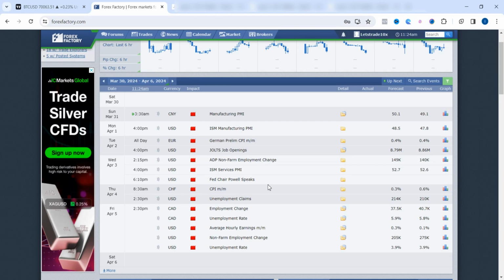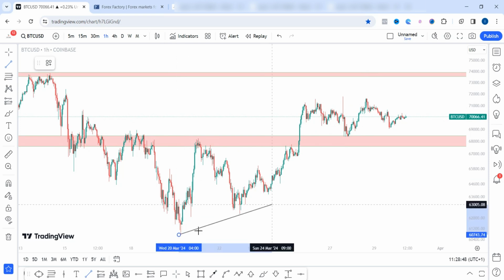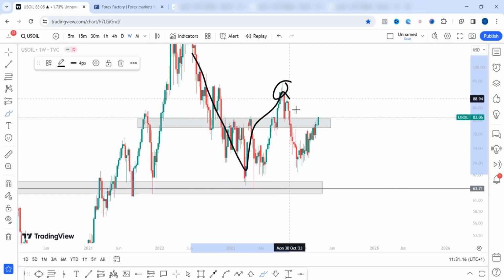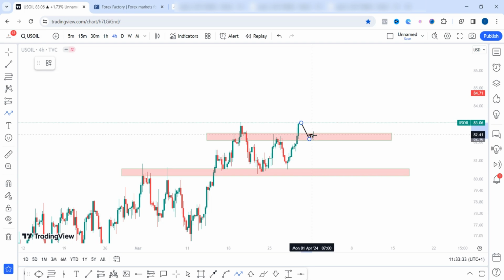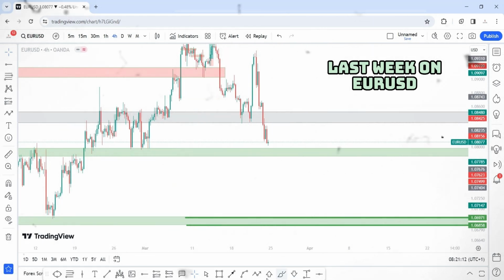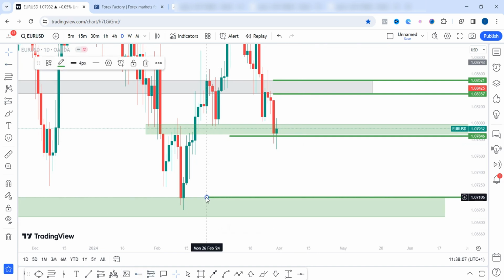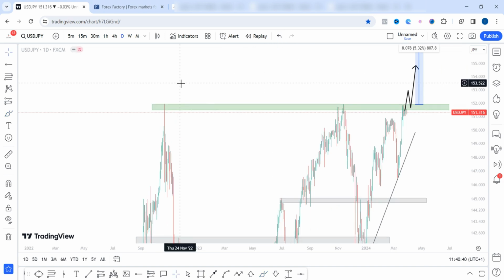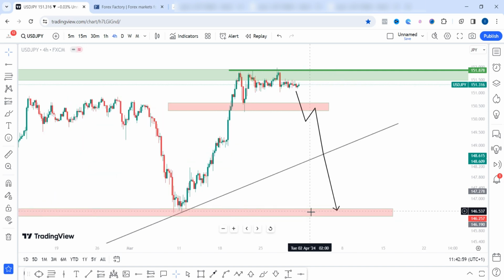WEEKLY FOREX ANALYSIS (1ST - 5TH APRIL, 2024) - DXY, EURUSD, GBPUSD, USDJPY, BITCOIN, USOIL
📈 Stay ahead of the market trends with our Weekly Forex Analysis! In this video, we delve into the dynamic world of currency and crypto trading, providing valuable insights and forecast for the week ahead (1st - 5th April, 2024). This analysis covers major currency pairs, including DXY, EURUSD, GBPUSD, USDJPY, BTCUSD, USOIL

🔍 Here's a sneak peek at what we'll be covering:
1️⃣ DXY (US Dollar Index): Uncover the potential drivers influencing the US Dollar and its impact on global currency pairs.
2️⃣ EURUSD: Gain insights into the Euro-US Dollar pair and identify possible trends shaping the week.
3️⃣ GBPUSD: Explore the British Pound-US Dollar relationship and anticipate potential market movements. Don't miss out on this essential information that can shape your trading strategy for the upcoming week. 🚀 Ready to elevate your trading game? Hit play and empower yourself with the knowledge you need to thrive in the Forex market.